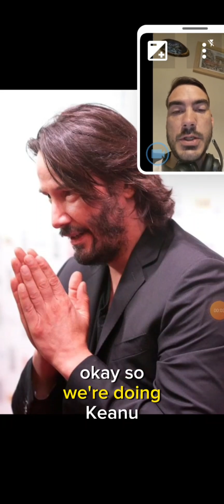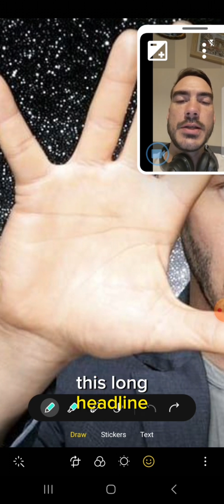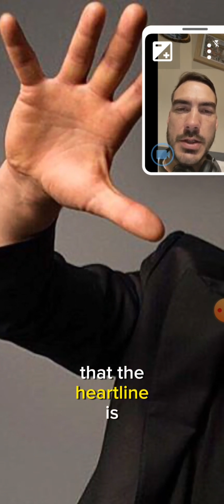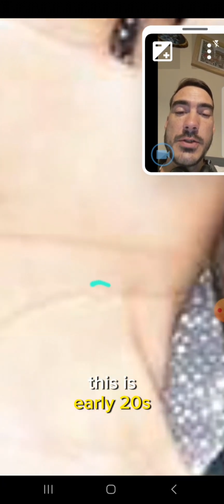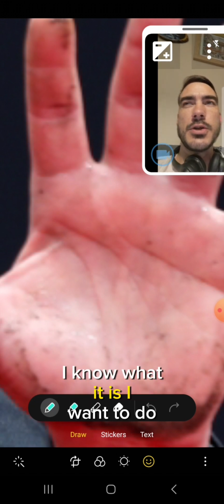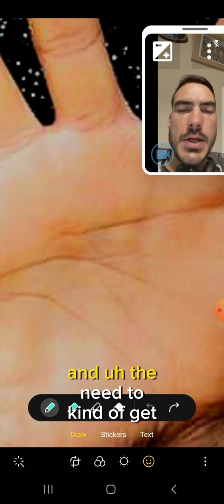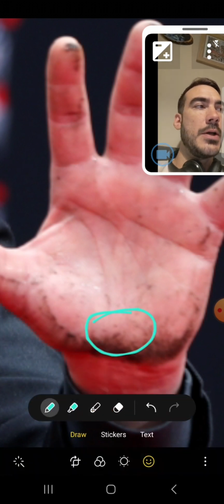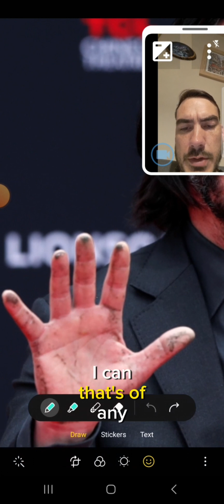🔮 Keanu Reeves Palm Reading | Kind Soul, Painful Past & Love Life REVEALED!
What do Keanu Reeves’ hands reveal about his personality, past struggles, and future? ✨ In this in-depth palm reading, I analyze the shape of his hands, fingernails, life line, and marriage lines to uncover fascinating details about his kind nature and emotional resilience.

Using 20+ years of palmistry expertise, I connect the dots between Keanu’s past, present, and possible future, decoding the signs in his hands that reveal his pain, relationships, and hidden strengths.

🔥 What You’ll Learn in This Video:
✔️ What Keanu’s fingernails reveal about his health & personality 🖐️
✔️ The shape of his hands and how it defines his character & destiny 🔍
✔️ Signs of pain & loss in his life line 💔
✔️ What his marriage lines say about his relationships & love life 💞
✔️ Insights into his past, present & future 🔮